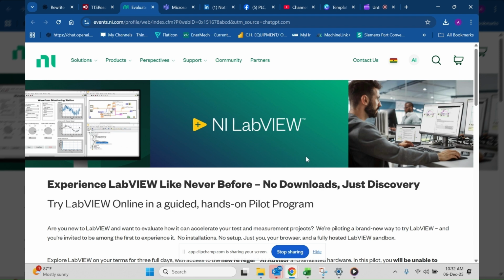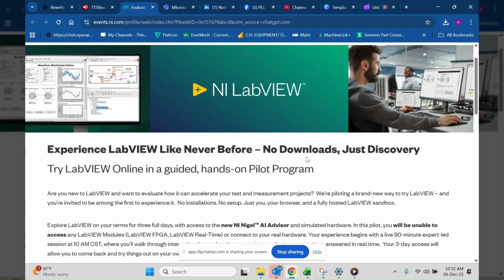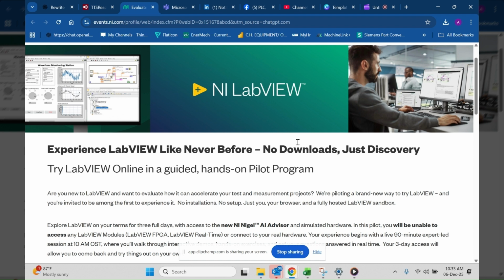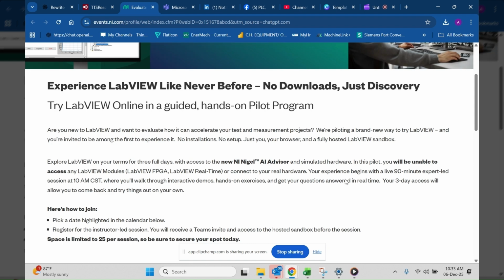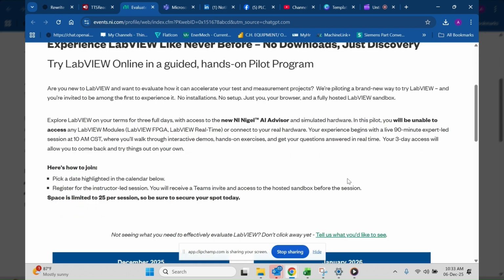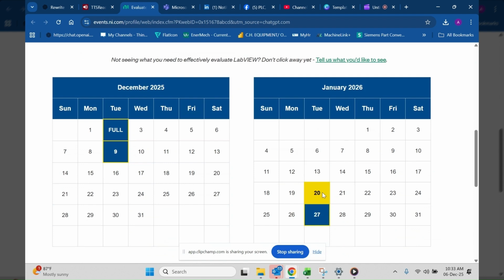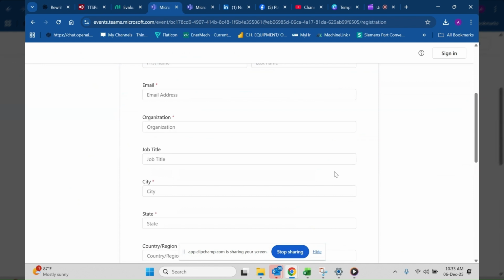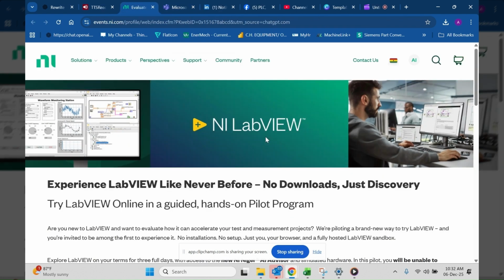Experience LabVIEW Like Never Before – No Downloads | LabVIEW on Web Browser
ℹ️ LabVIEW on Your Browser — New Concept / Coming Soon

In this video, I share information about the possibility of using LabVIEW directly from a web browser. This concept focuses on making LabVIEW more accessible without installing the full software. The idea is to run LabVIEW online, on any device, using just a browser.

🔍 What this video covers:

The concept of browser-based LabVIEW

Why running LabVIEW online could be useful

How it could help students, educators, and engineers

Potential benefits such as accessibility, ease of use, and platform independence

💡 Purpose of this video:
This is not a live or available feature yet—it's informational and meant to introduce the idea and discuss its possibilities.